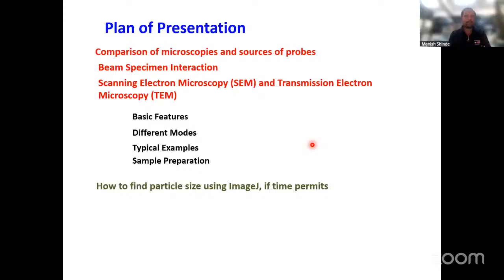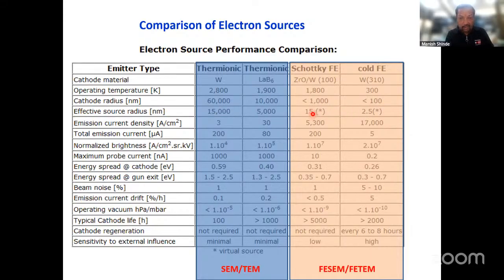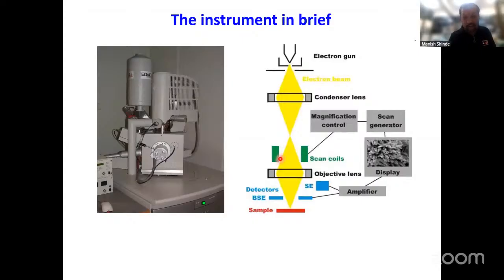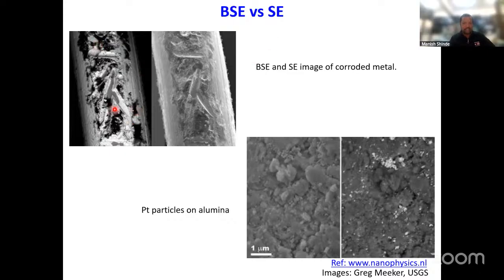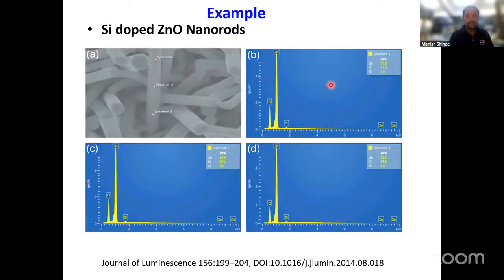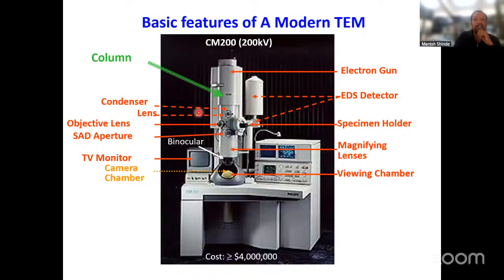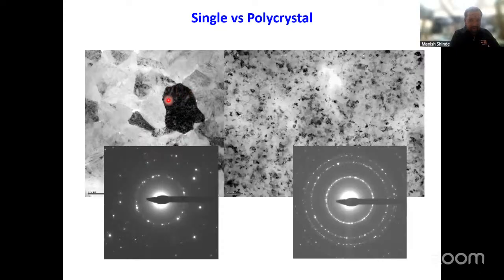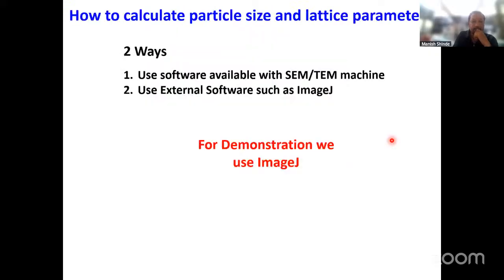Ph.D Course Work (Chemistry) Link